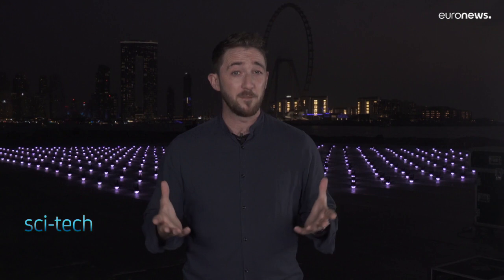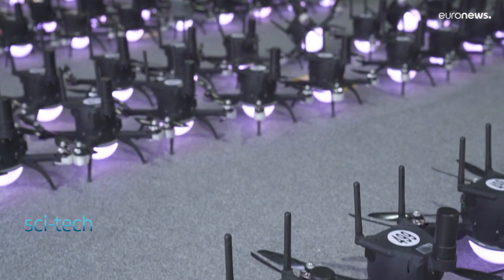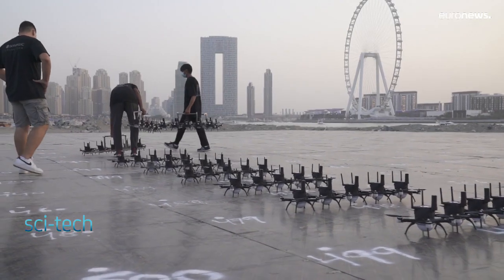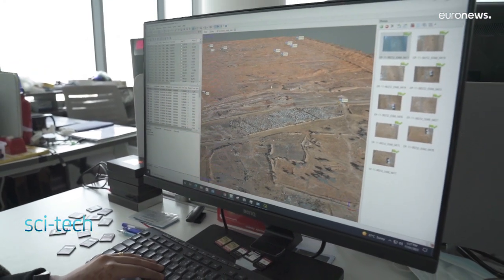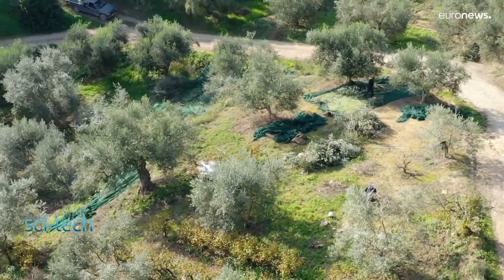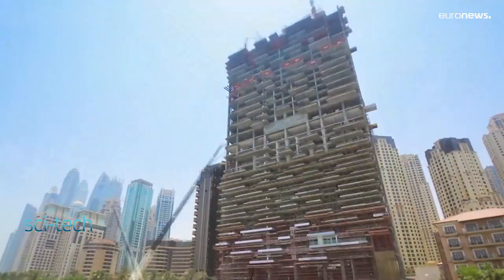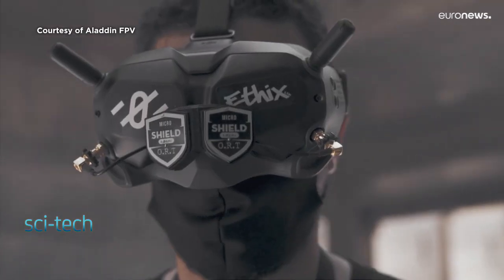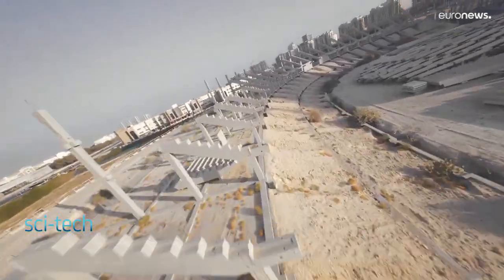Day of the drones: their rise across multiple industries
Sci-tech takes a look at the increasing popularity of drones across multiple industries.